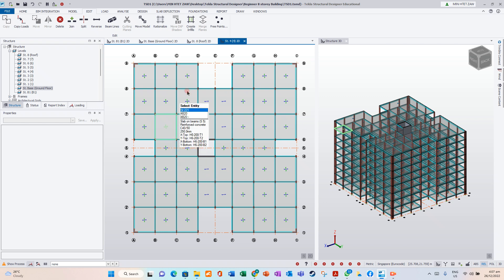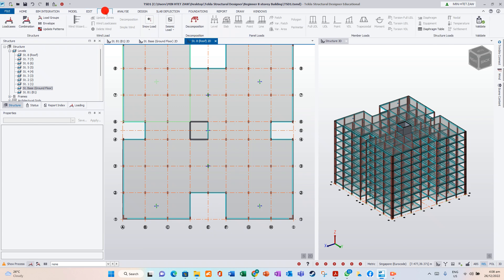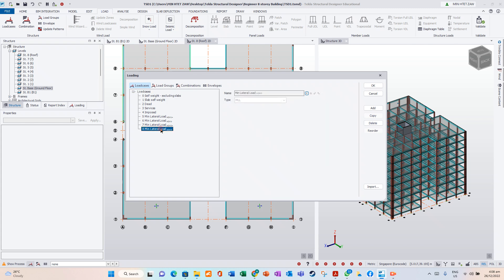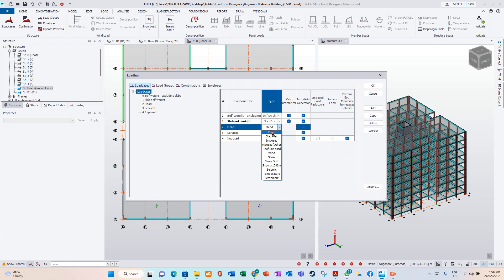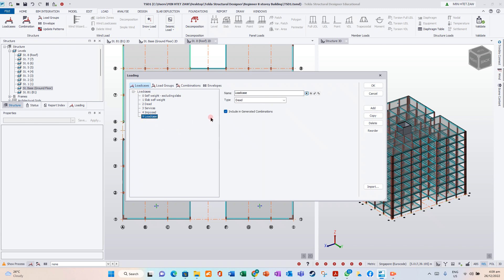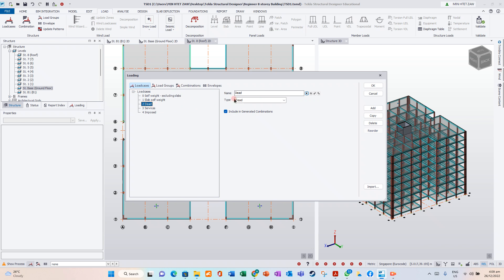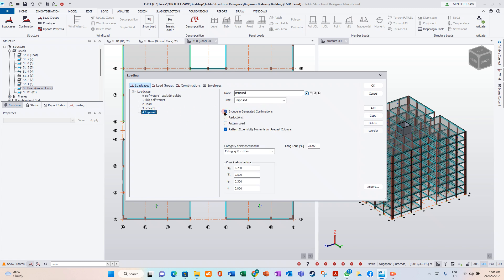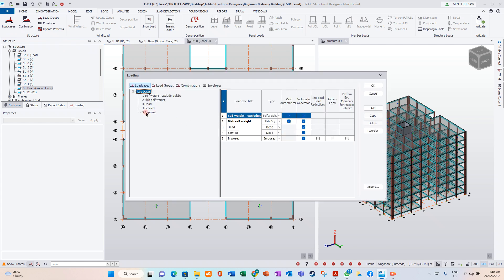Part - 7 Creating Load Cases (Tekla Structural Designer RC Building)